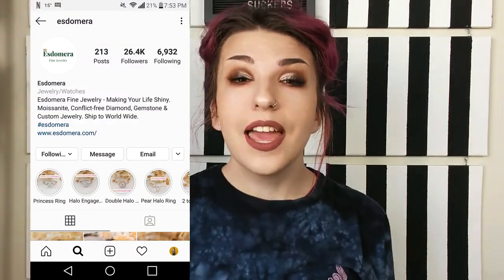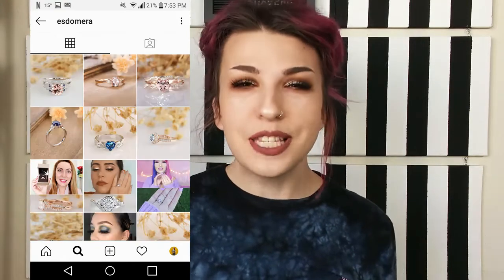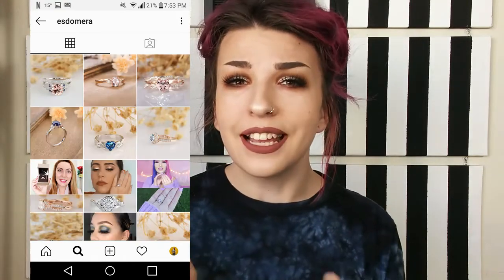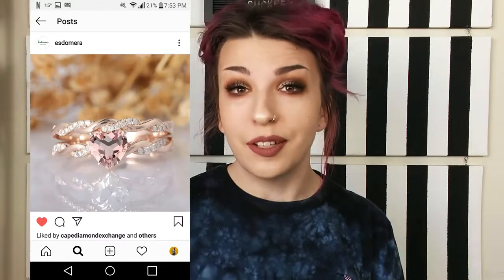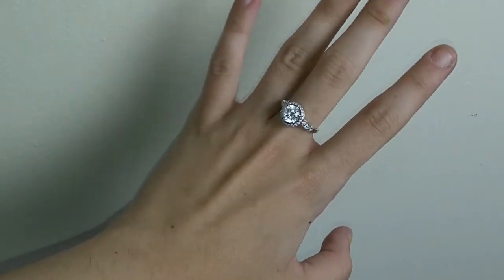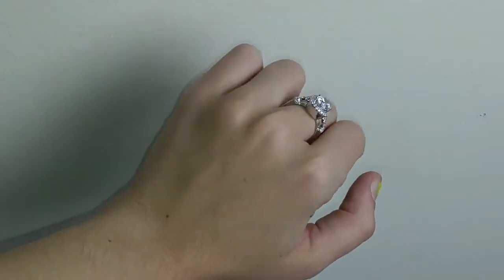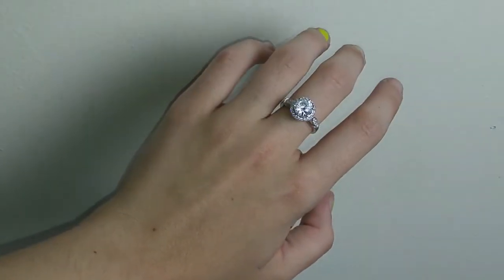OMG! ENGAGEMENT RING UNBOXING & REVIEW ft. ESDOMERA MOISSANITE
THANKS TO MY PATRONS: Katie Lincoln, Rick Mercer, Phyllis Bates, , guypithecus, Dan Denis, CMDR Silverwind, Sally Kennett, Julia Green, Sean DeLua, skymart6 April Simerly, Marla Hudgins, Brendon Logan, Nikos Stergiou, Ryan Moody, Michelle Jolly, Alan Pendgraft, Joshua Noe, Peter Taylor, Leigh Dear, Trey Gulley, L Greenwood, Jason Fox & Scoops!

LINKS:
AMAZON WISHLIST

don't forget to give this video a thumbs up, subscribe if you like me and what I'm doing here on YouTube and don't forget to turn on the notifications if you want to see whenever I upload a video! please also keep up with my instagram & twitter (linked above) because that's where all the updates & makeup looks will be!